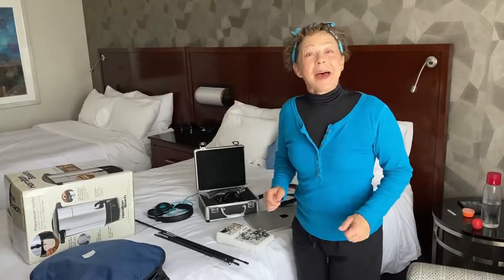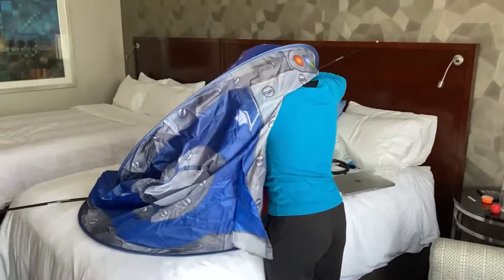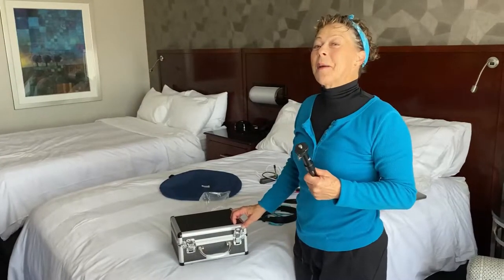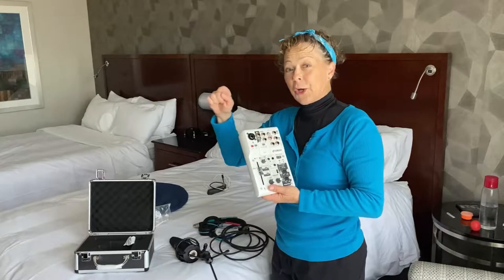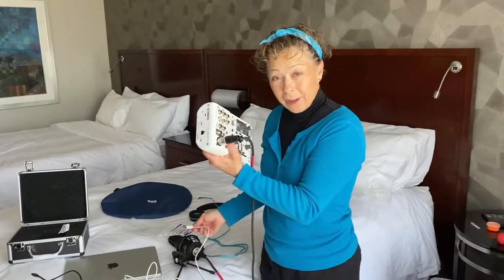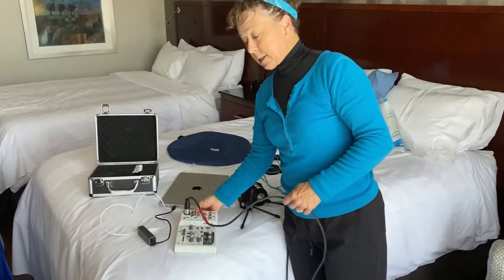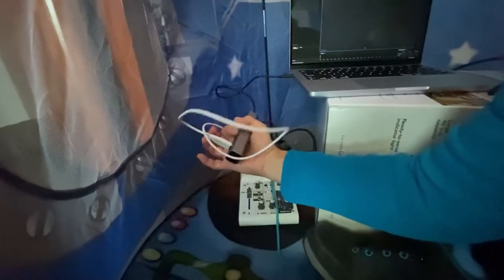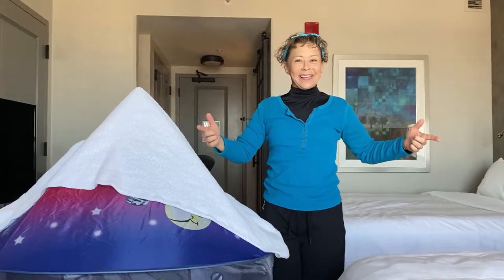How to set up a Mobile Voice Over Studio!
Voice actor Debi Derryberry: the voice of your favorite characters from tv and games like Jimmy Neutron, Toy Story (Aliens), Coco Bandicoot, Draculaura, F is For Family (Bridget, Maureen, Phillip), The Grim Adventures of Billy & Mandy (Nergal Jr.), Zatch Bell, Final Fantasy (Fayth), Genshin Impact (Tubby), Sailor Moon (Diana), The Loud House (Miss Allegra, Auntie Pam), and more!